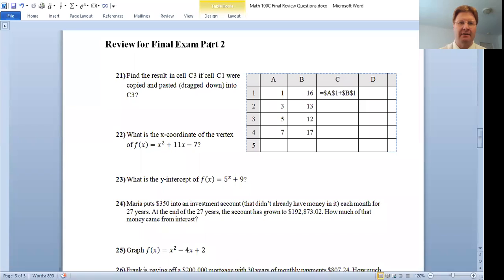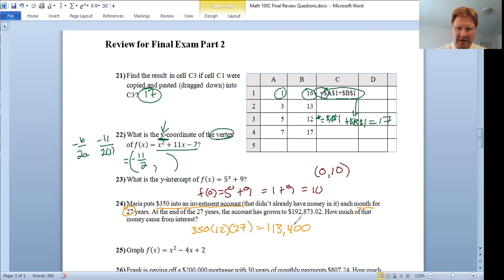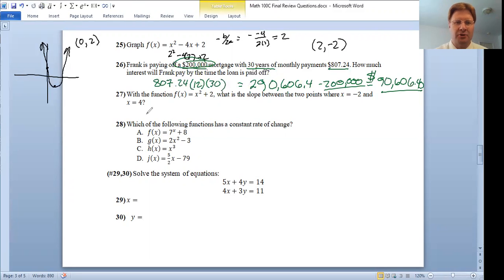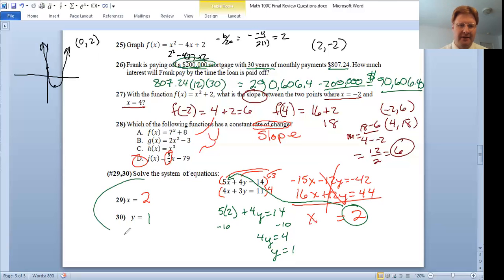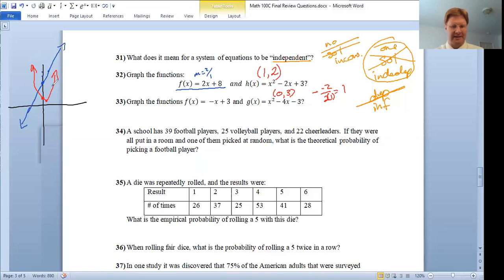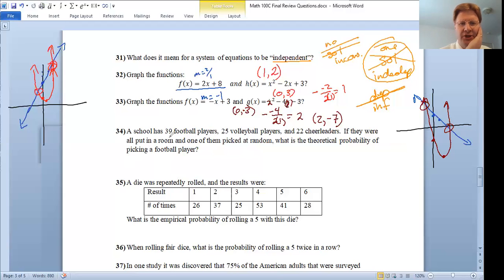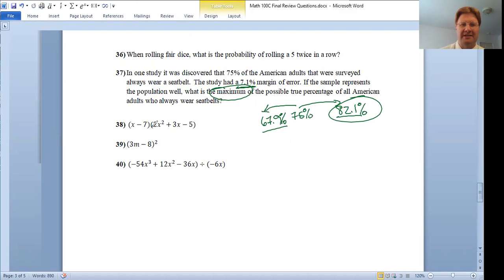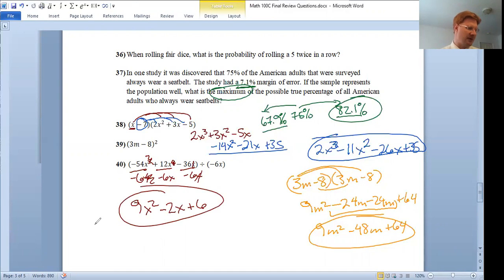100C Final Review Solutions 21-40